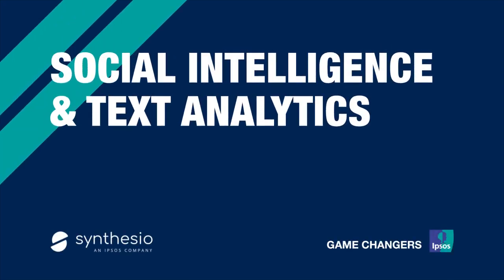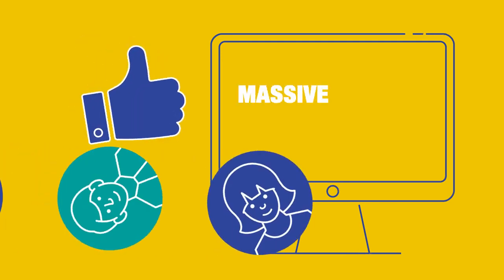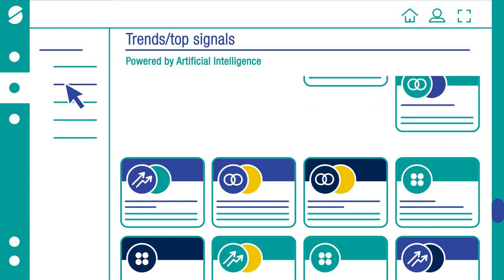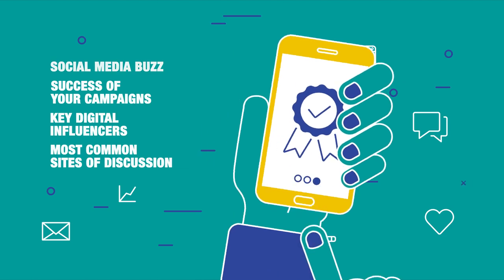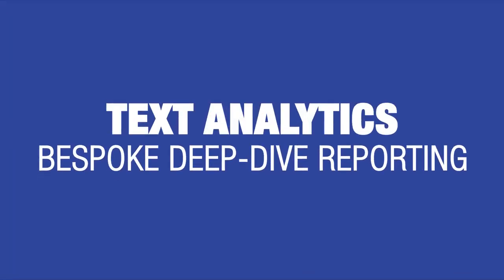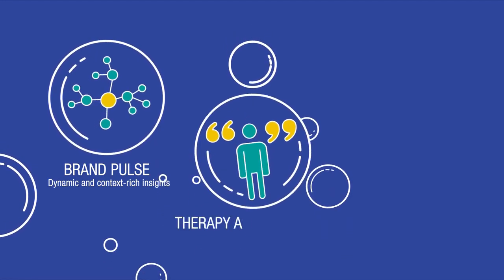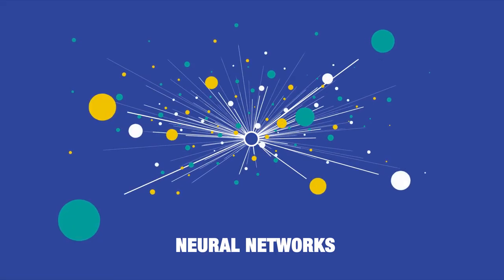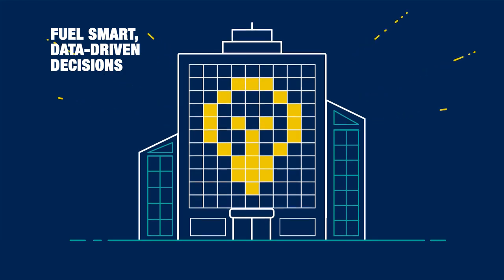Social Intelligence & Text Analytics with Ipsos’ Synthesio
Learn more about Ipsos’ healthcare-focused Social Intelligence & Text Analytics offering, powered by Synthesio’s leading technology, capable of unlocking the opportunities within unstructured data, bringing you unparalleled insights into authentic patient experiences and perceptions. View our brief video and explore key features and benefits of our unique three-layered solution.